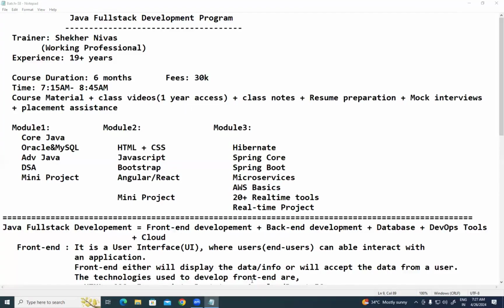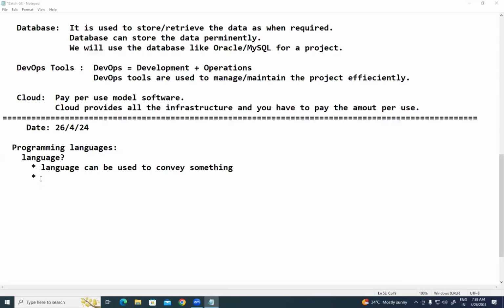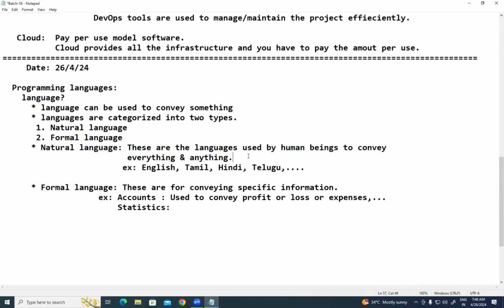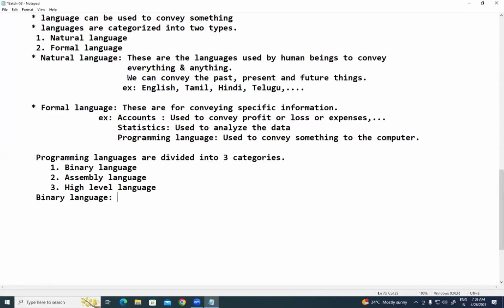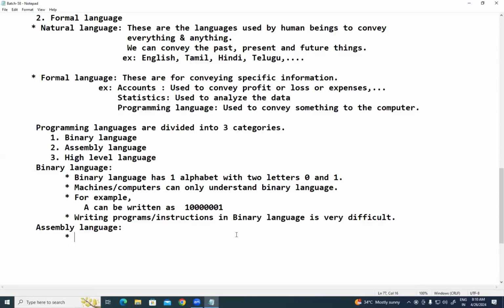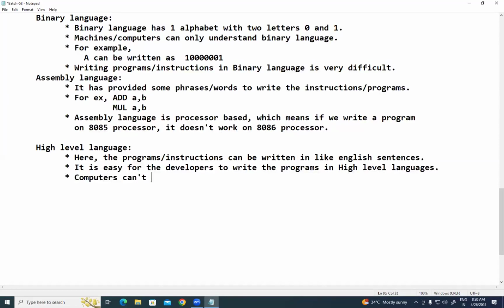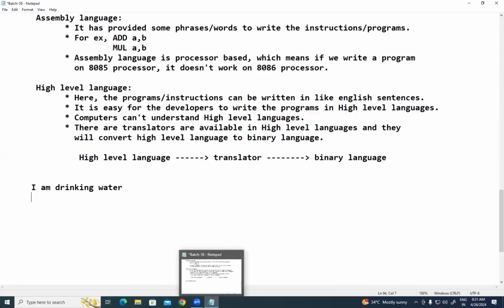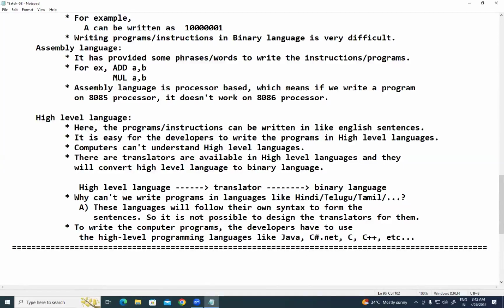2. Core Java